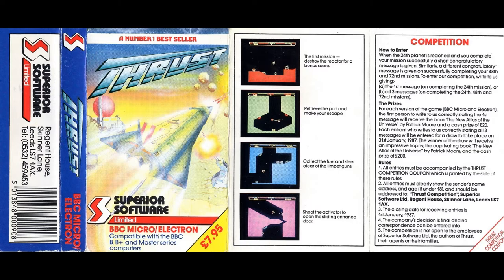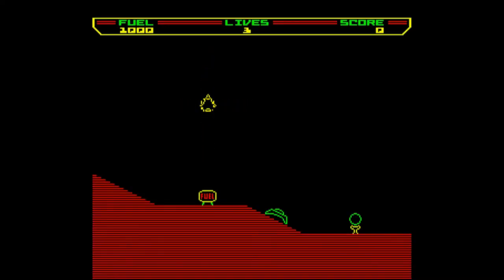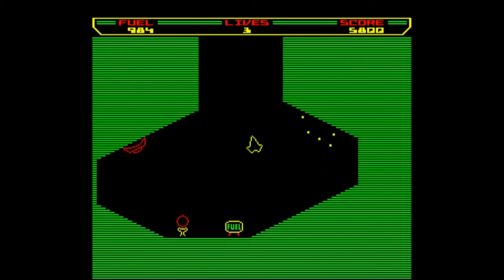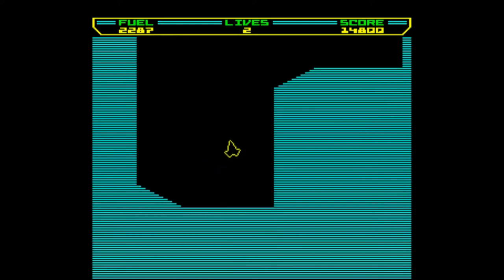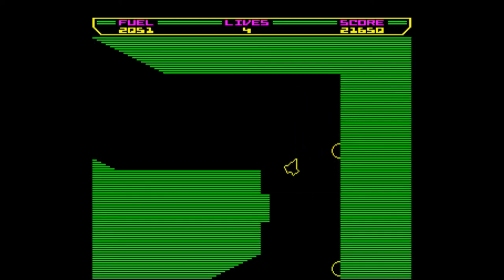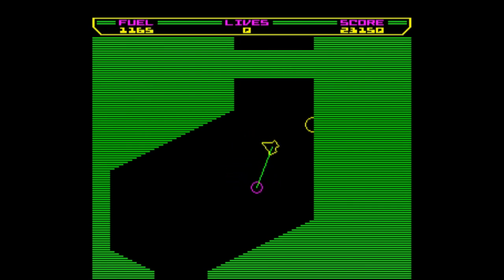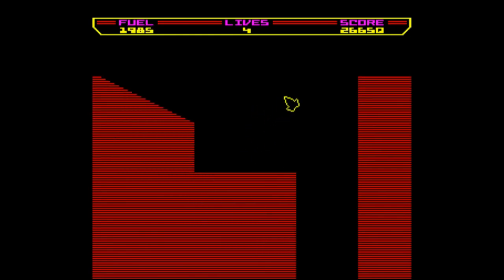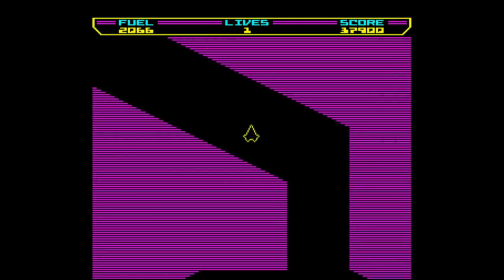Thrust - Top 85 Games for the BBC Micro (11)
On the cusp of the top 10, it is the godfather of Beeb physics games "Thrust", from Superior Software, which takes the #11 spot! This superb game from Jeremy Smith has exceptional gameplay and some truly elegant vector-based graphics that combine to produce something magical. This is a game that I keep coming back to, and which I am very pleased to bring in to the countdown at this late stage. Enjoy!